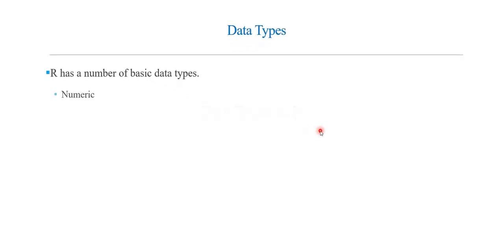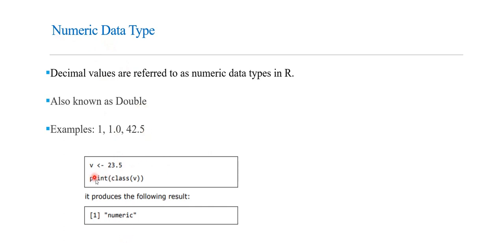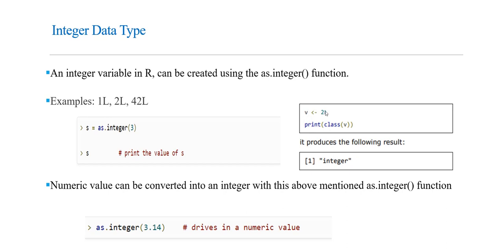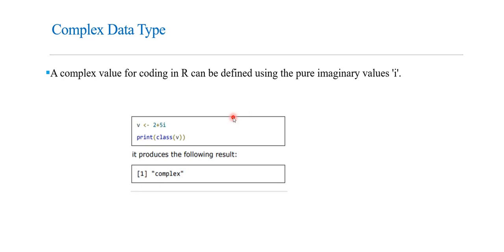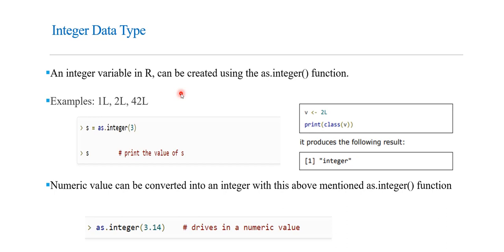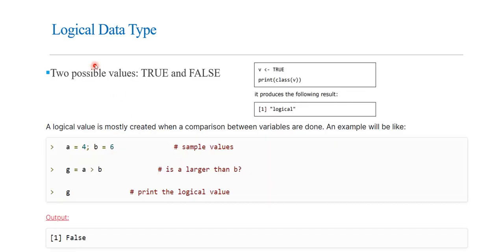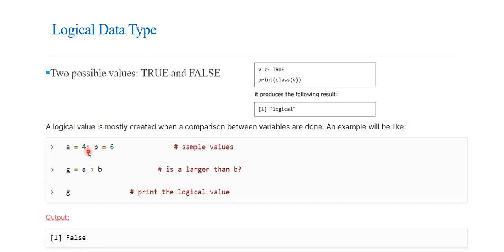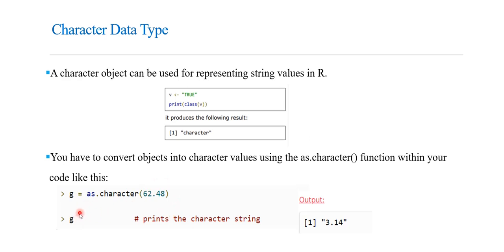Data types in R